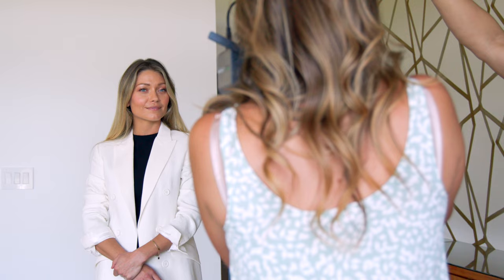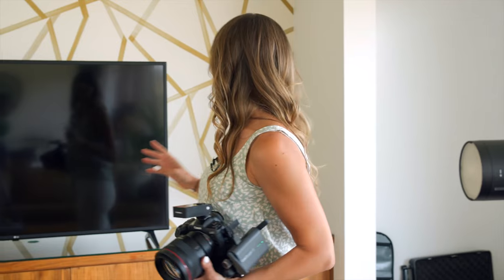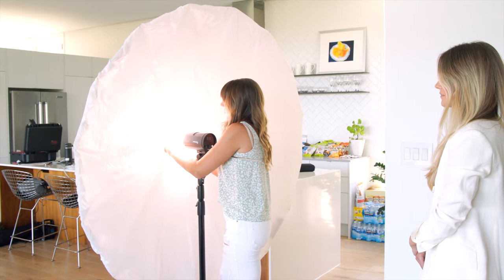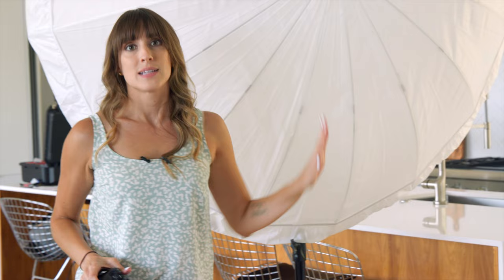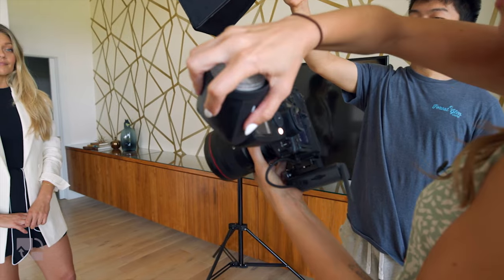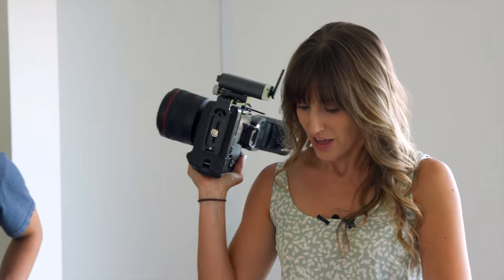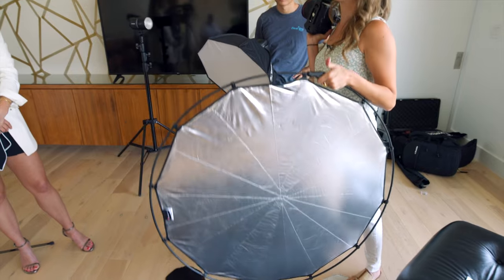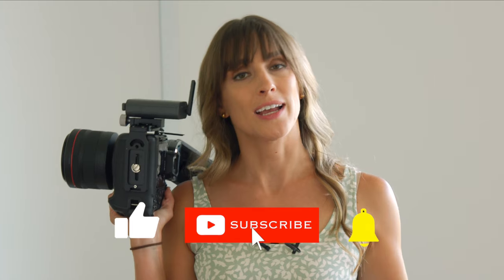Flash Photography Lighting Secrets to MASTER Headshots in 5 Minutes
Learn corporate and headshot photography with this easy flash photography lighting setup!

MODEL: @megankovach

In this video, Vanessa breaks down two versatile headshot setups: 1️⃣ Simple White Wall Technique – Use any white or solid wall to create a crisp, clean background. With just a powerful light and a shoot-through umbrella, you’ll get soft, flattering light perfect for headshots. 2️⃣ Speed Light Setup – Have speed lights but no big strobes? Vanessa shows how to use speed lights and a reflector for a pro-quality headshot on the fly.

Pro Tips: Learn how to control shadows, bounce light, and achieve beautiful, even lighting that makes every shot look like magic. Plus, Vanessa reveals how a simple reflector can soften shadows, creating a flawless look without the need for extra equipment.